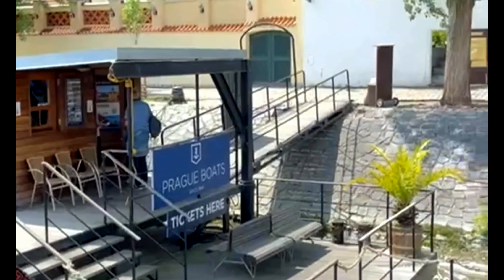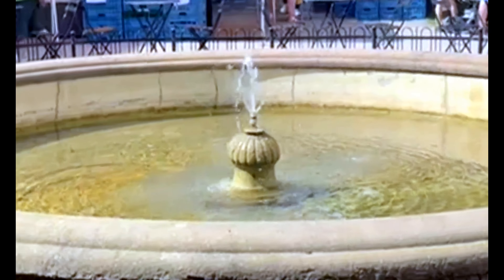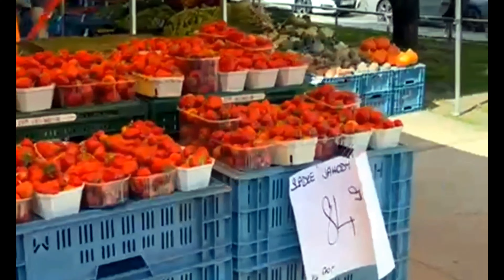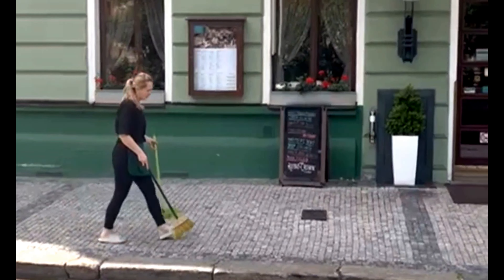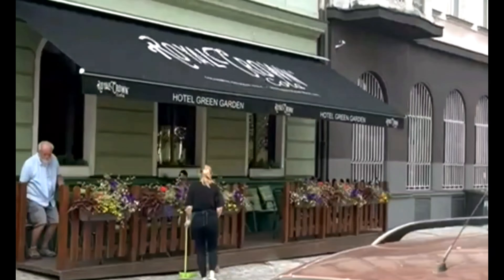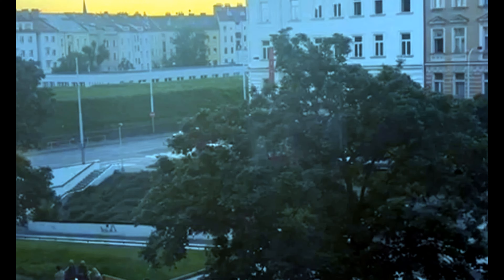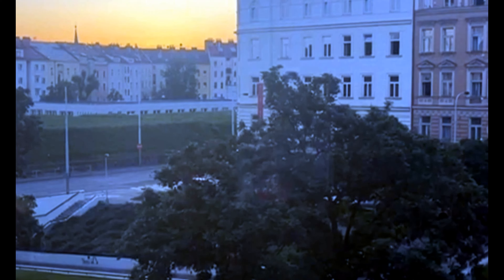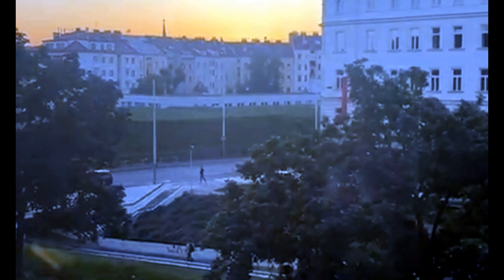PRAGUE (Europe Tour)